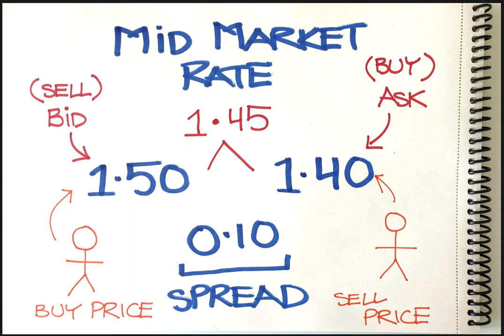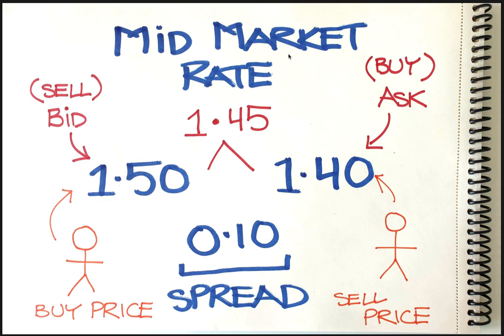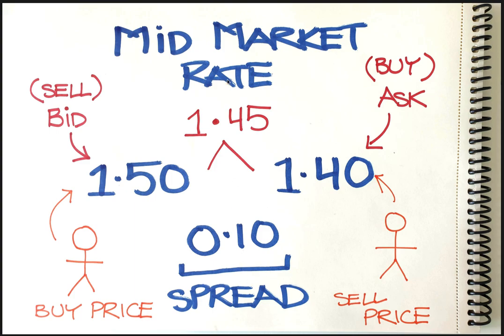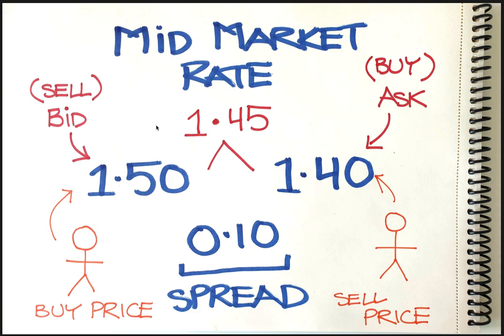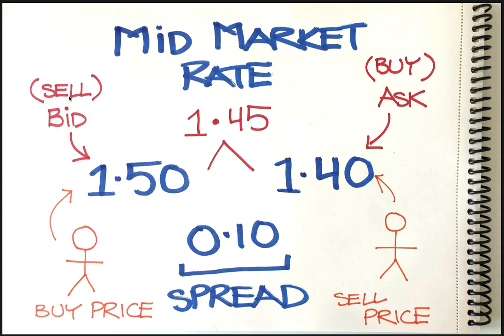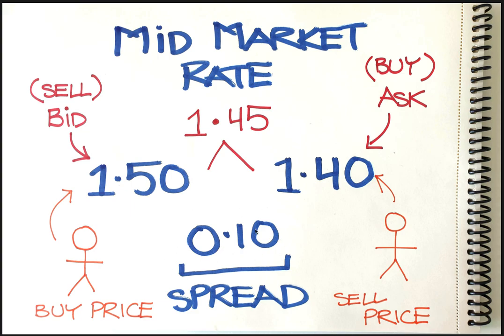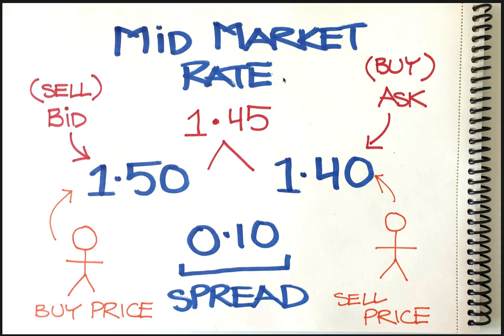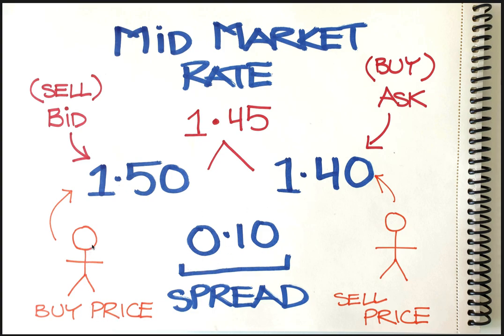[217] What is the Mid-Market Rate (or the Interbank rate)? Why is it important?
If you are remotely involved in the world of foreign exchange, whether it is an FX trade or buying/selling of FX or making cross-border payments, the mid-market rate is a team you will definitely come across.

Here is a simple video that explains what it is and how it works.

ABOUT FAISAL KHAN
Faisal Khan is a banking/payments consultant specializing in cross-border payments and is a digital money evangelist. He is the co-host of Around the Coin, a weekly podcast on Payments & Fintech with over 22,000+ listeners. Mr. Khan is a talent scout for Series A & B financing for various fintech VCs/funds. He is also a frequent contributor to popular Q&A site Quora where he has been a Top Writer 6 consecutive years.